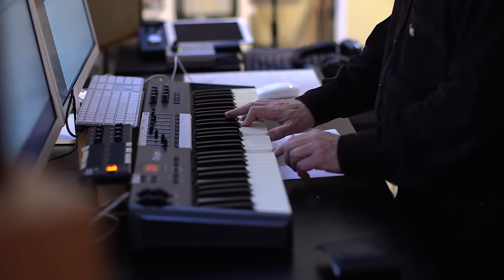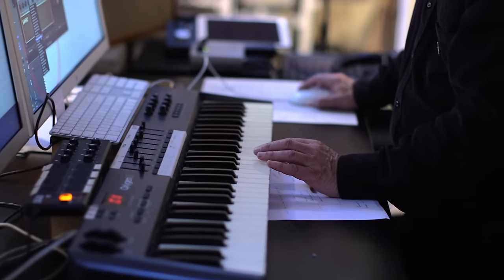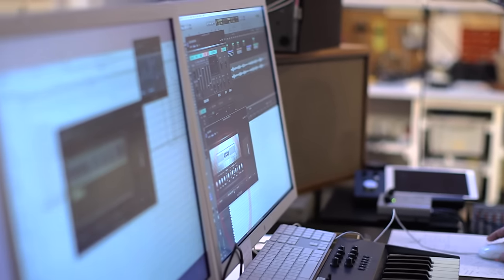Brian Eno & Steven Johnson: Making Music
"Start with crazy..."

Musician Brian Eno shows Steven Johnson some of his studio tricks.